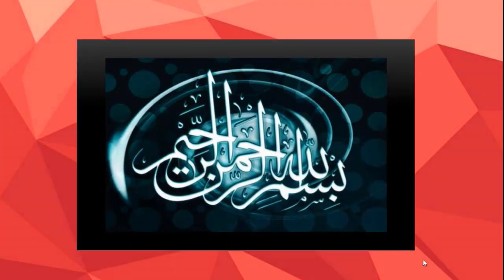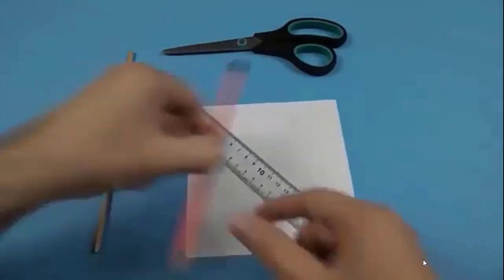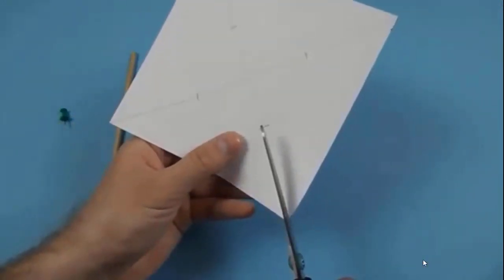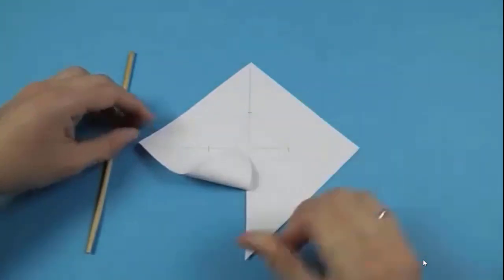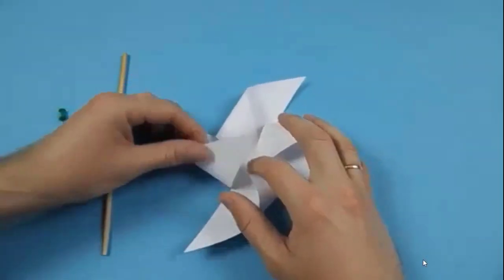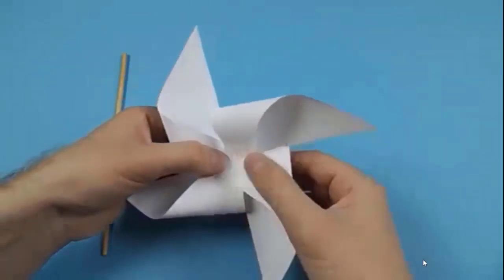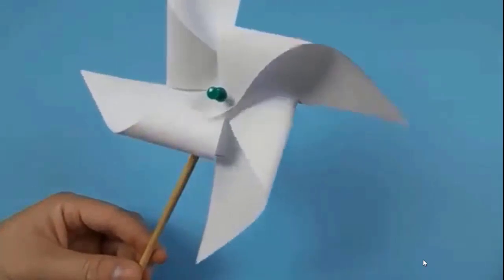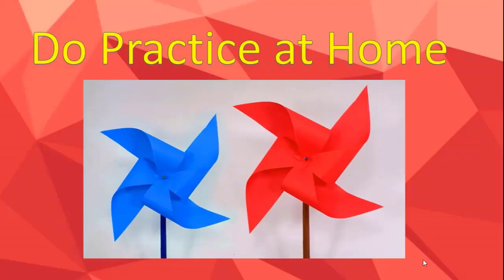prep art work Paper windmill by Amna Aslam Preschool DPS Sahiwal